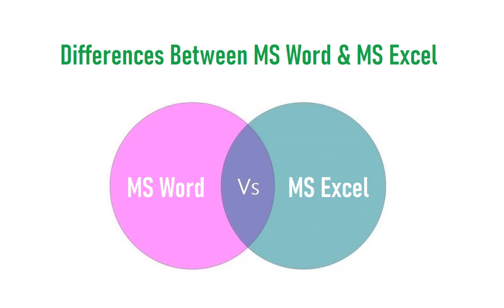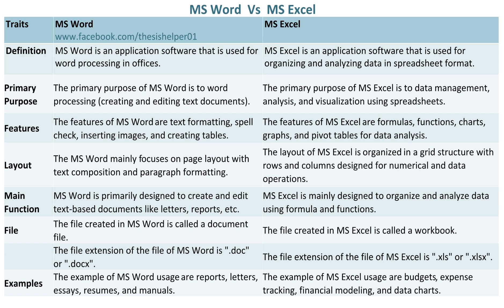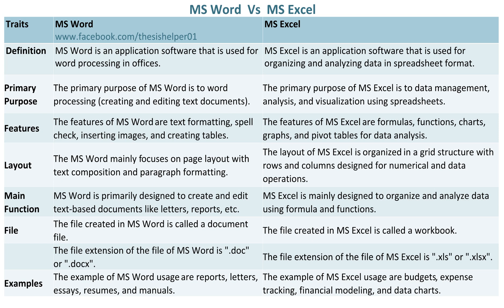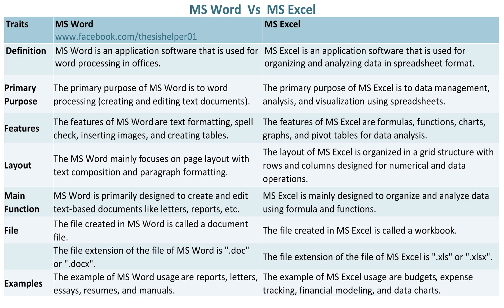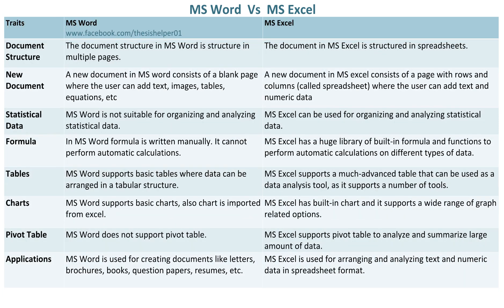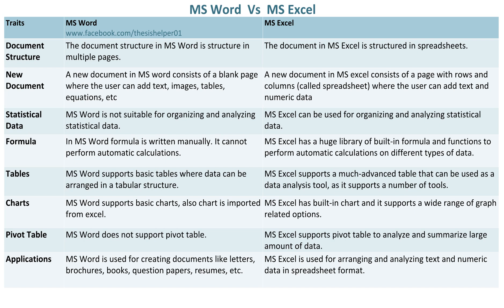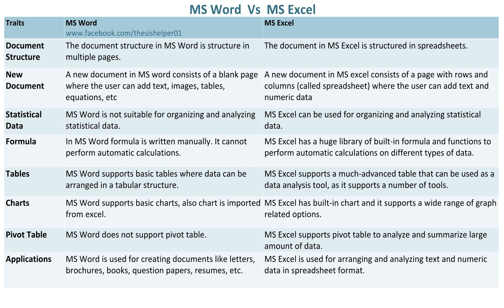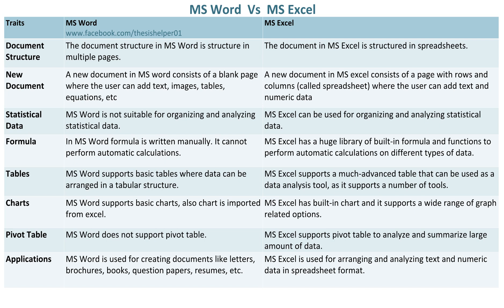Differences Between MS Word and MS Excel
This video is about differences Between MS Word and MS Excel. Watch till end.